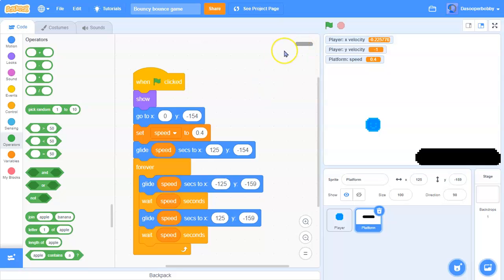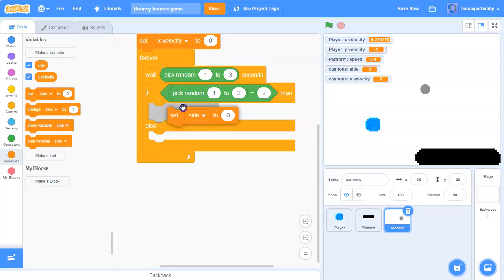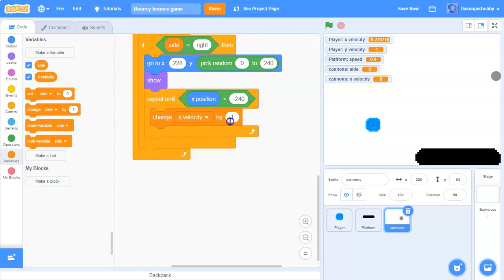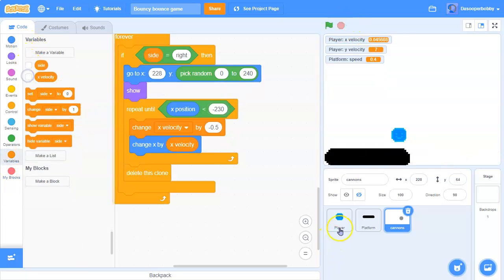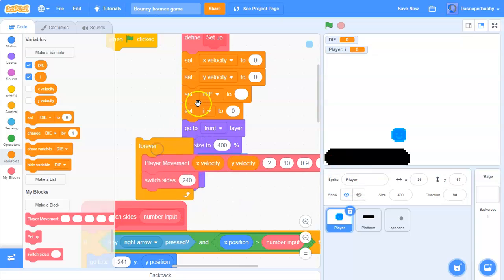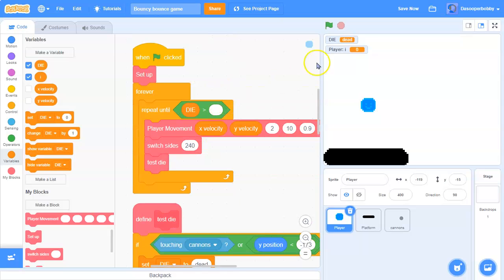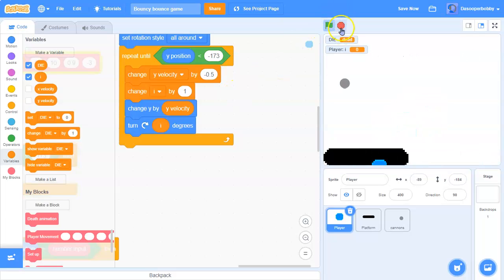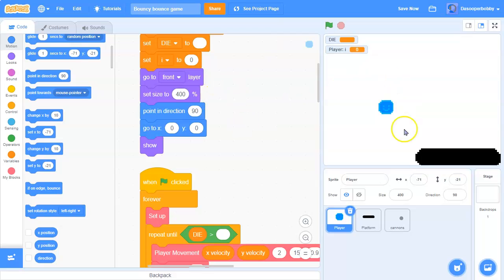How to Make a Bouncy Bounce Game || Scratch 3.0 tutorial (Part 3)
Hey guys! This is part 3 on how to make a Bouncy Bounce Game in Scratch 3.0. In this video we'll be looking at how to make the cannons, death of the player, and this really cool death animation.